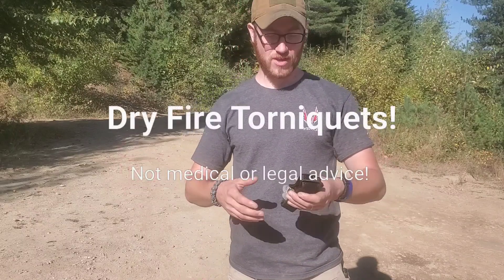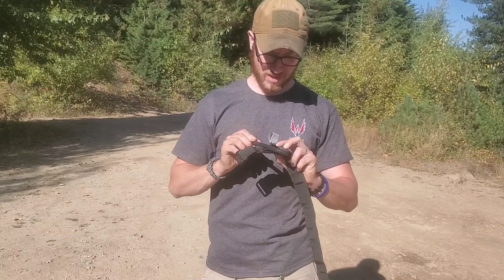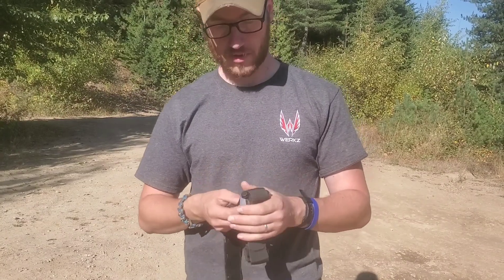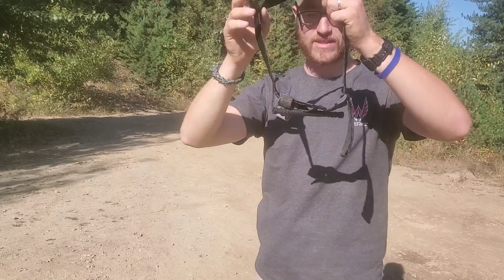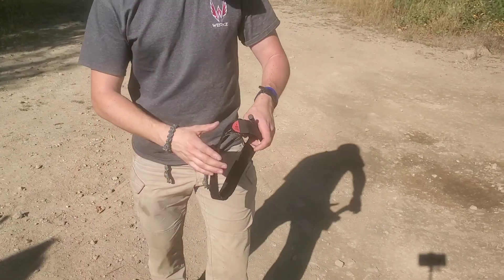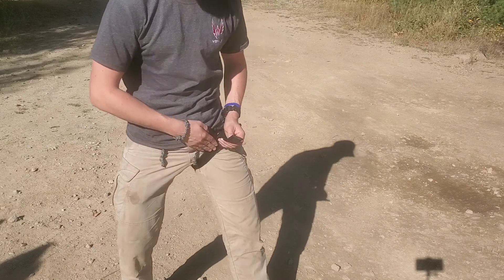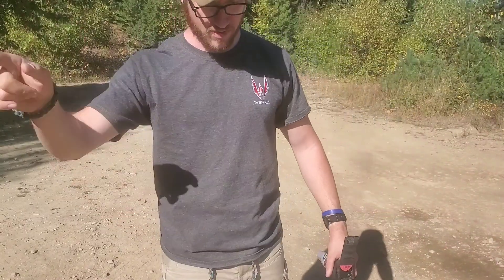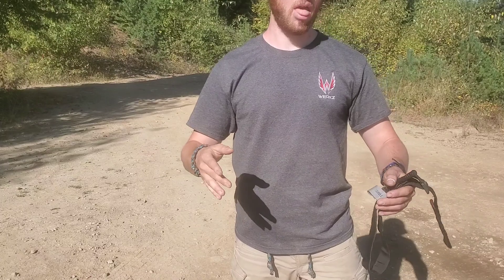Torniquet Dry Fire Practice!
A quick video going over how to practice with your torniquets without inducing excessive stress on them! This is not medical or legal advice, please please please! Seek out qualified professional instructors with real world first hand experience in the subject!